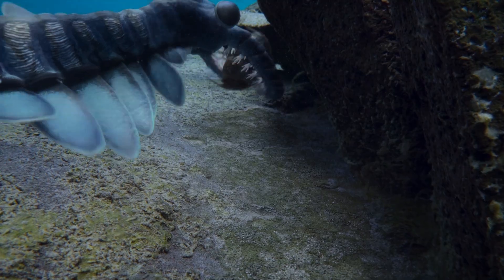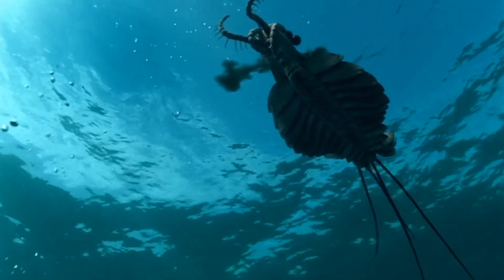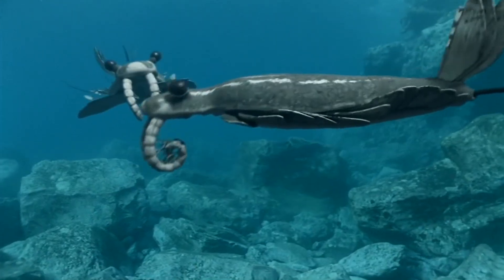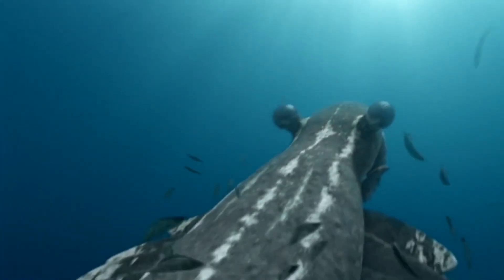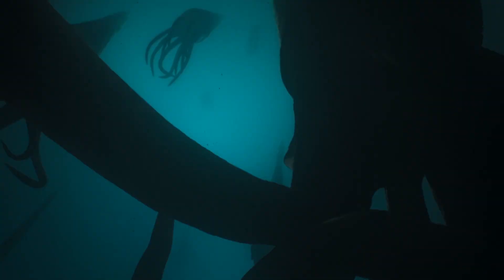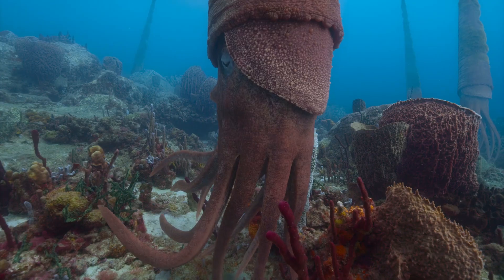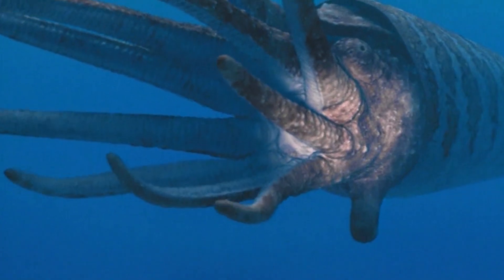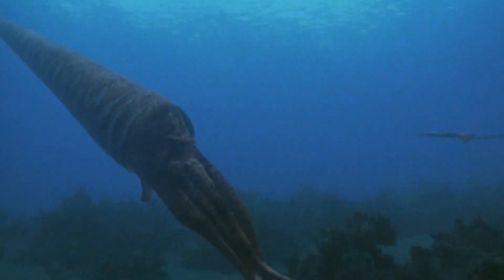Masters of the Ancient Ocean | Secrets of the Evolution of Prehistoric Giants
As is known, the first living organisms on Earth originated in water. Therefore, it was in the seas and oceans that after some time the first predators appeared. And among them, in different eras, were the real masters of the underwater world. They belonged to different classes and families. Some of them even originated from land creatures that returned to the water. Today we will talk about the most interesting and largest aquatic creatures of different eras. Let’s also try to figure out why they occupied the upper steps of the food pyramid.